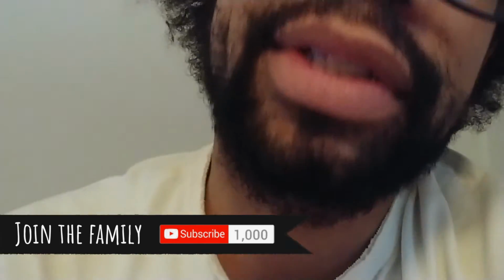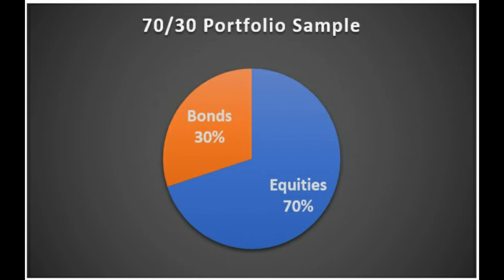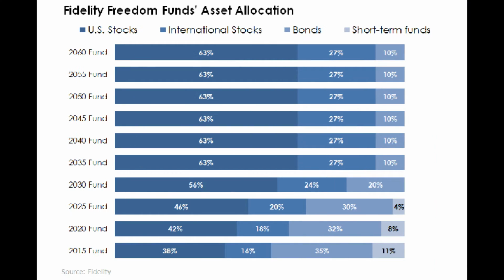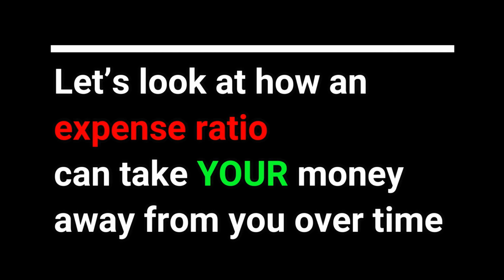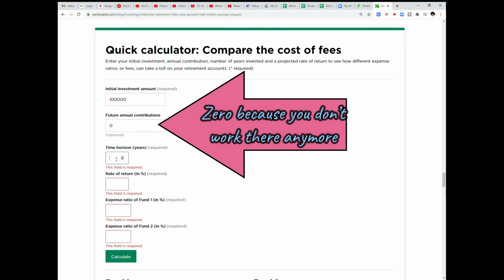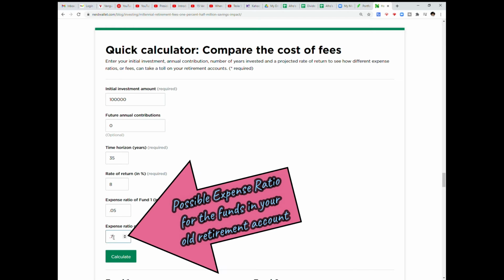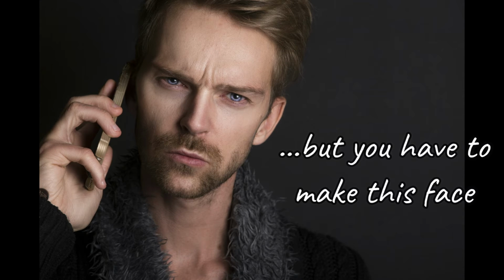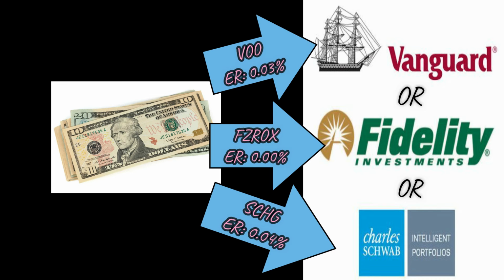The Secret They WON'T Tell You about the Money in Your Old Retirement Account(s)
If you no longer work a job that started a retirement account for you, you can move that money into your own traditional IRA, and invest in whatever you want (including a portfolio similar to what they offered. Why would you go through all that...watch the episode and find out exactly why they want you to stay.

Expense Ratio Calculator Link (scroll down, it's towards the bottom)

Register today for a FREE spot (less than 20 spots available) in the stock market challenge (a game where you learn how to invest):

-Afro Senpai

Facebook: Smile: You Are Beautiful @Afro.Senpai.YAB

EQUIPMENT:
Video Editing Software: Filmora Wondershare

EDUCATION (books that have opened my eyes and increased my earnings):
Audible Subscription:
Multi-Month Membership
Single Month Membership

The Infinite Game by Simon Sinek